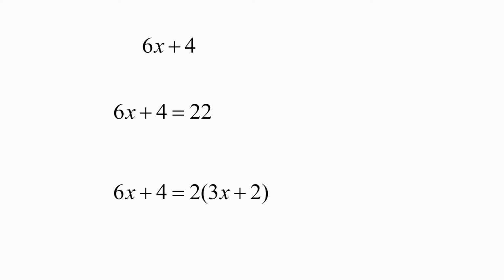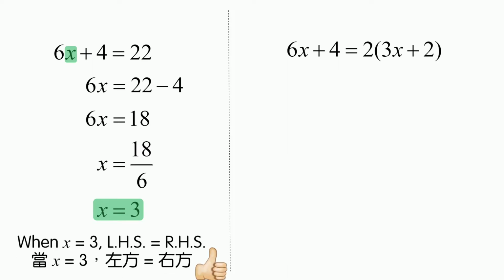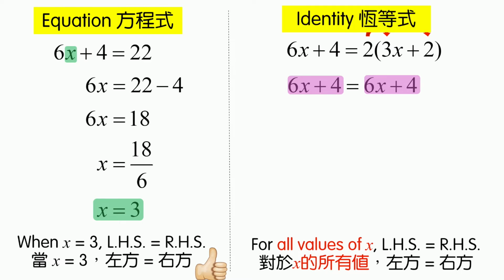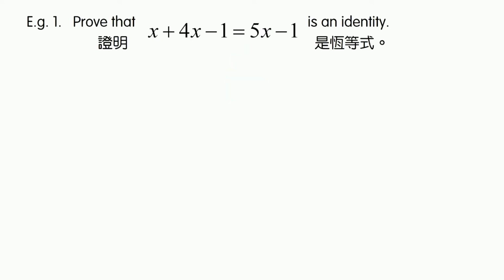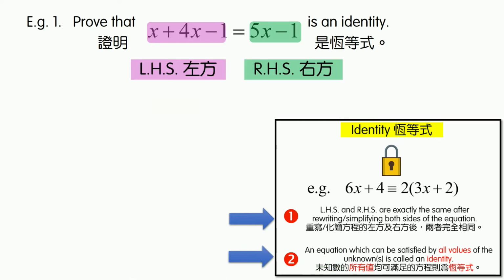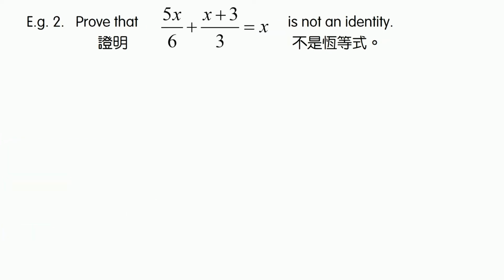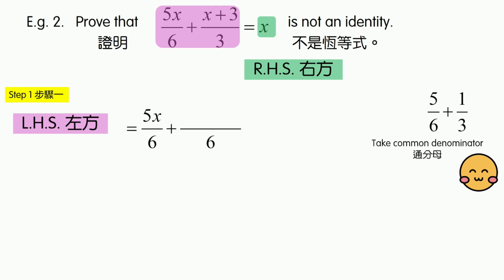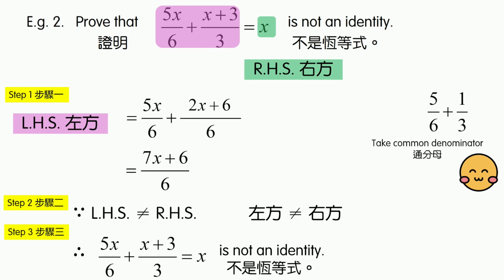S1 Proving Identities